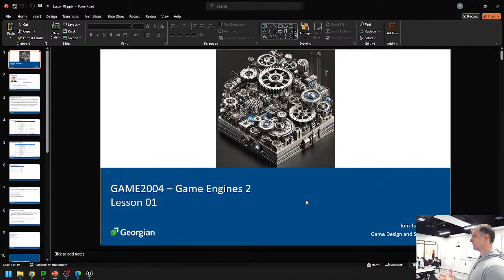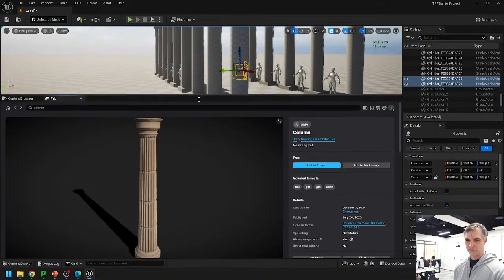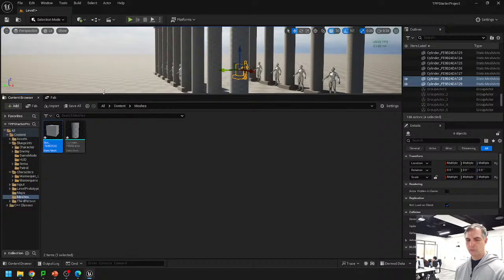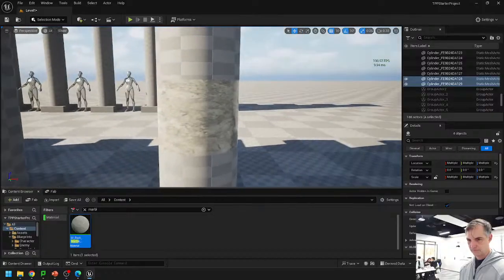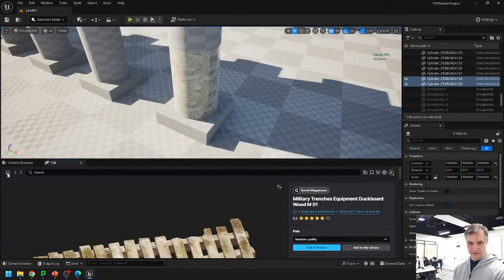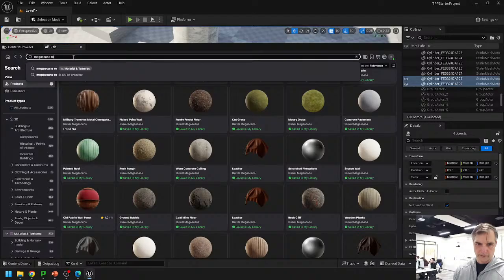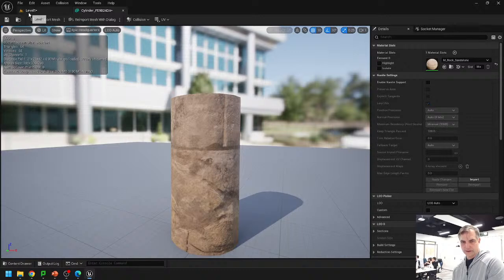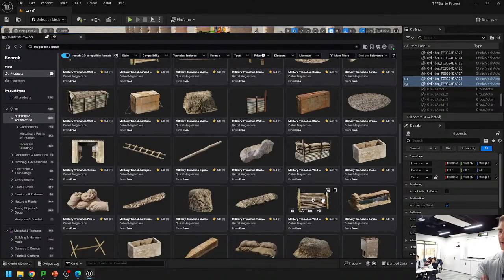GAME2004 - W2026 - Week 1 - Part 3